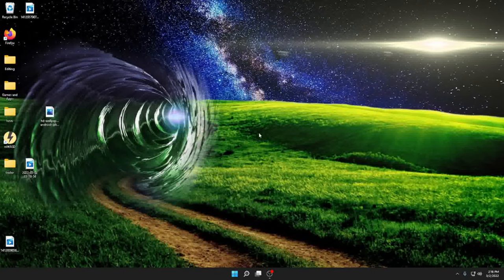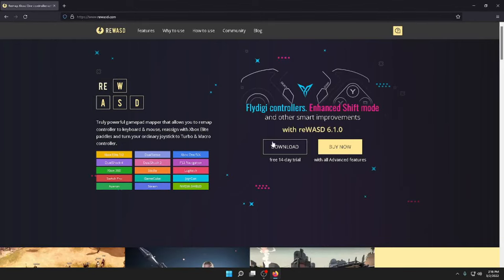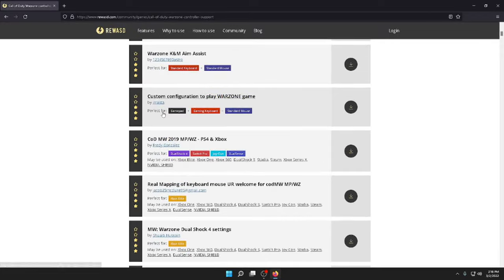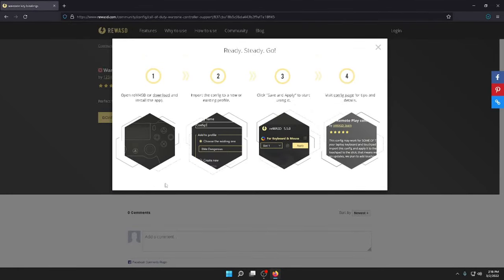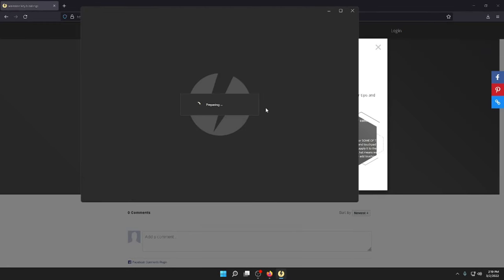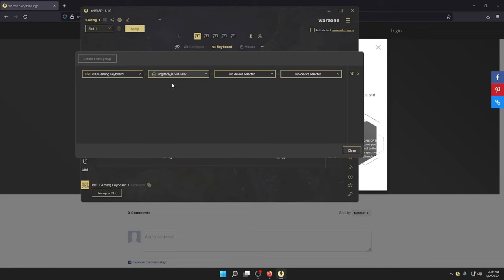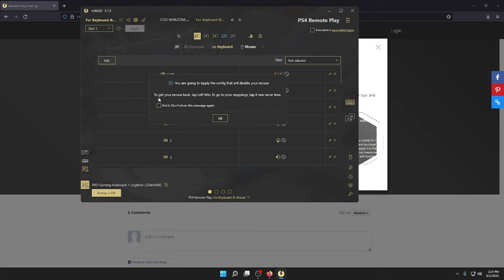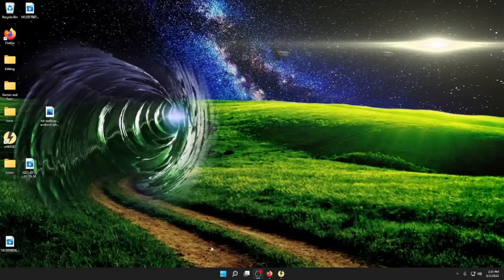How to get AIM ASSIST on MOUSE and keyboard in a minute. ANY game with AIM ASSIST.